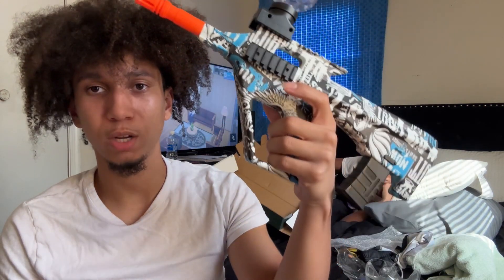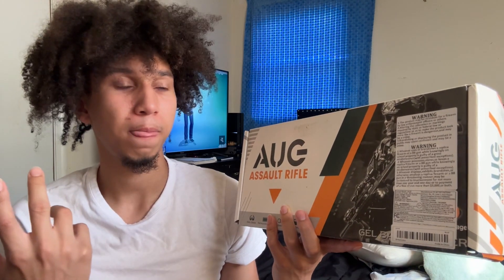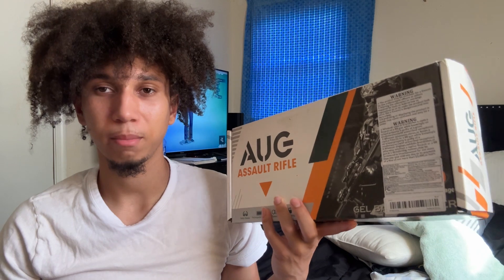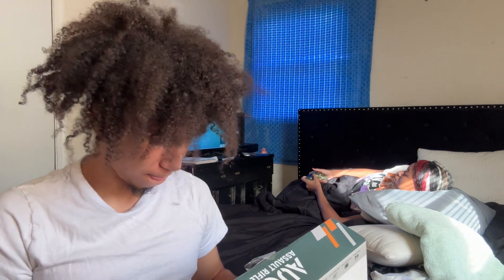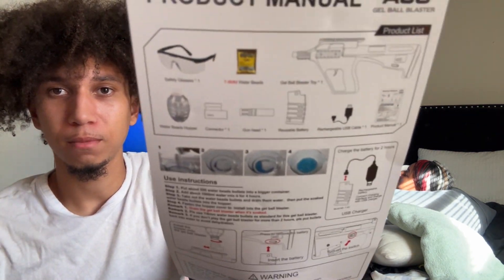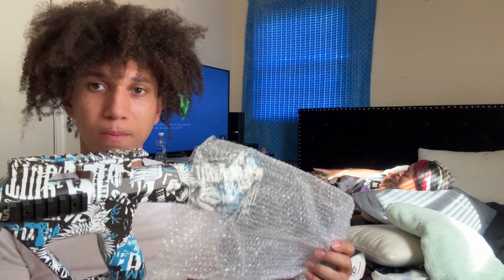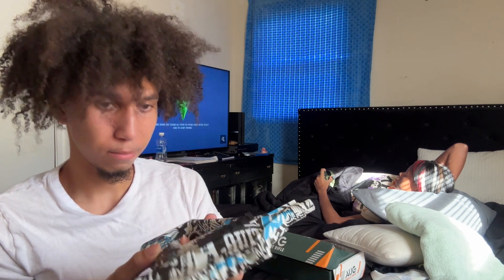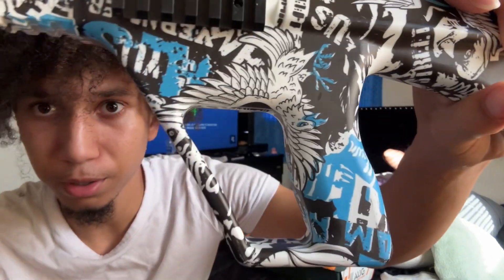Unboxing Gel Blaster Assault Rifle i Got Scammed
unboxing gel blaster assault rifle i got scammed i got a new steyr aug gel blaster and today im unboxing the new gel blaster splatrball gun and after i unboxed my new gel blaster i noticed it was missing something i got scammed my gel blaster is broke i opened my gel blaster up brand new and the trigger is missing so i officially got scammed im never buying a gel blaster again